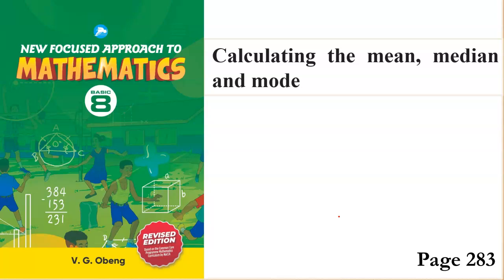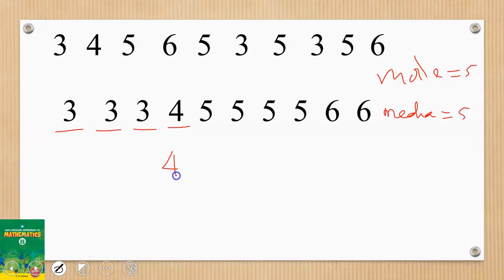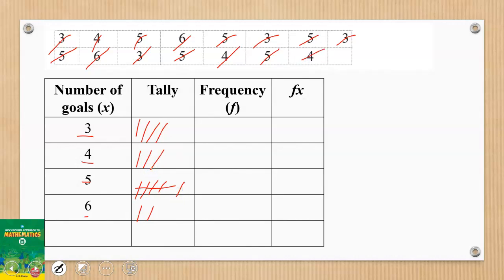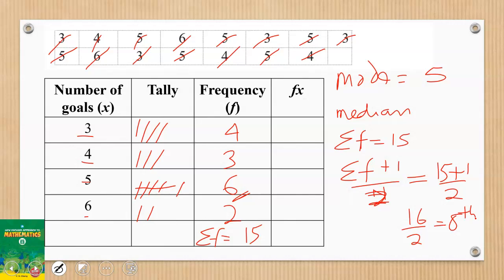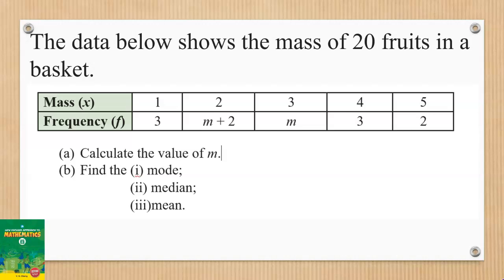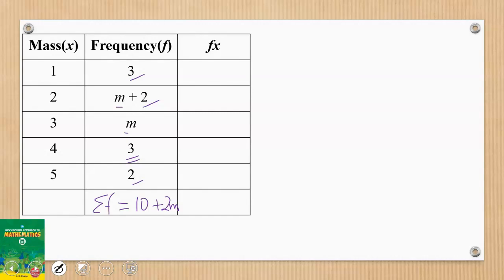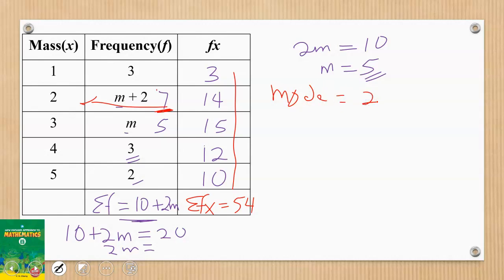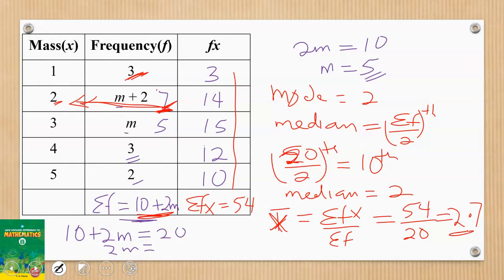Calculating mean, median and mode Pg 283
This is new focused approach to Mathematics Basic 8 lessons. In this video, you'll master the skill of calculating mean, median and mode with clarity and confidence. Join us for an engaging lesson designed to make learning mathematics simple and effective.